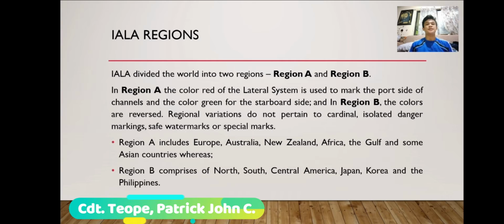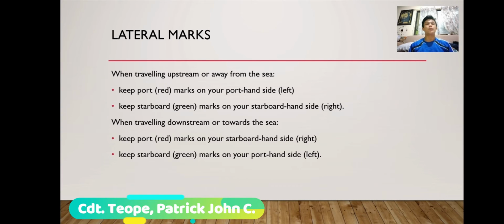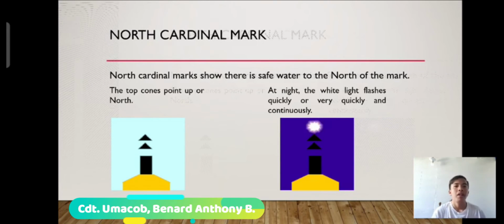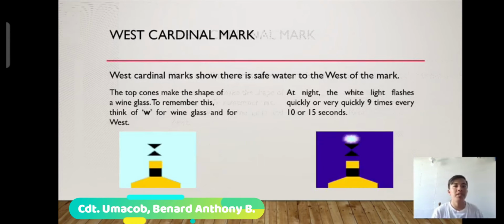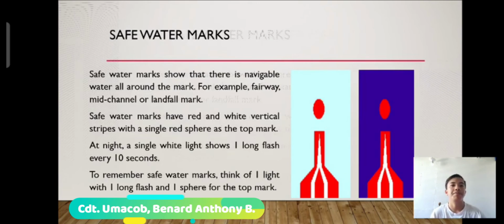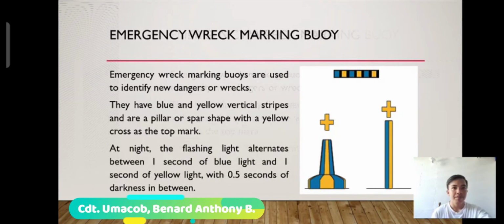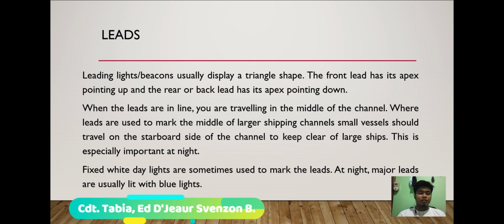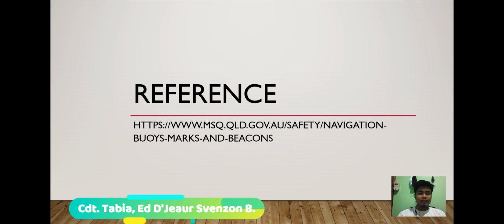GROUP 10 MTEC REPORT (Navigation - Buoys, Marks, and Beacons)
Navigation -  Buoys, Marks, and Beacons